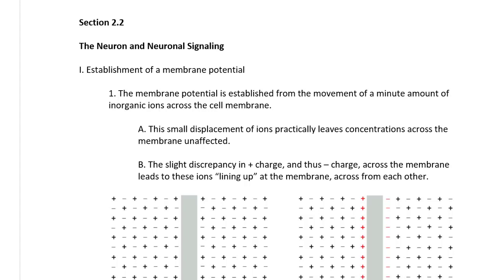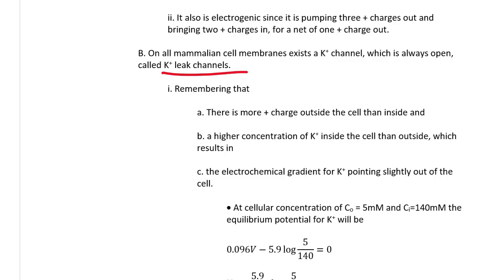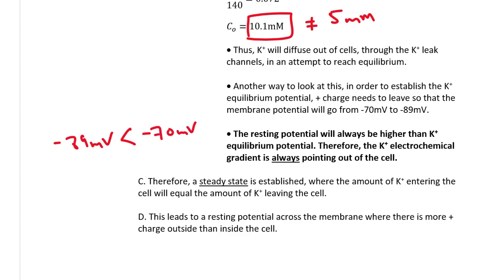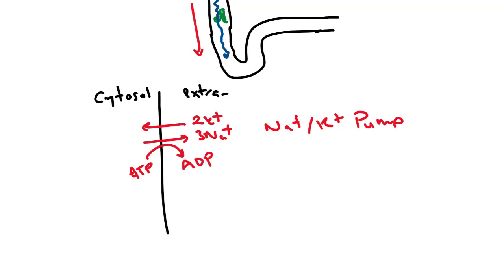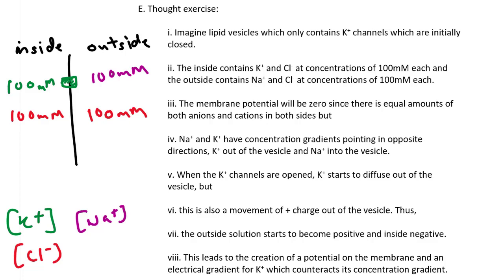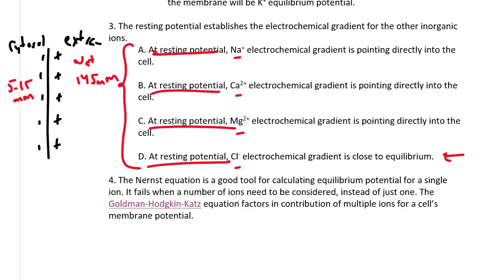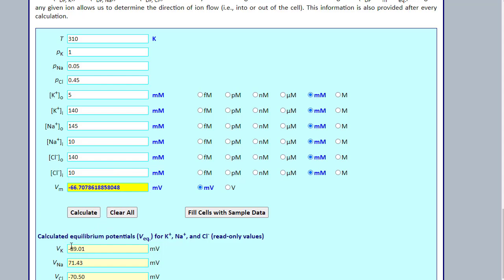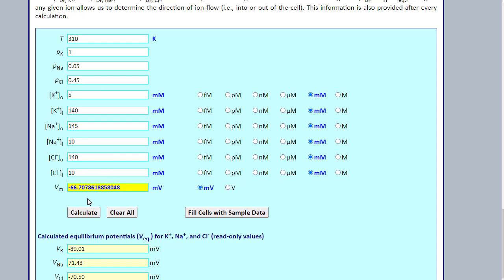Section 2 2 Part 1